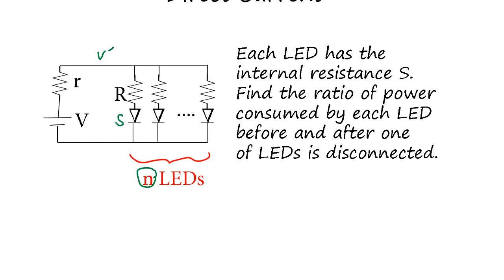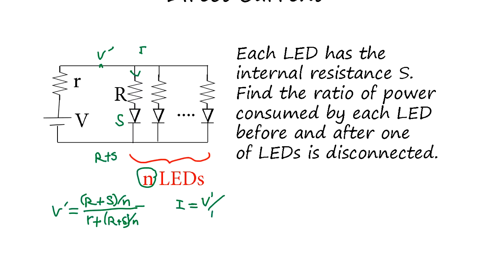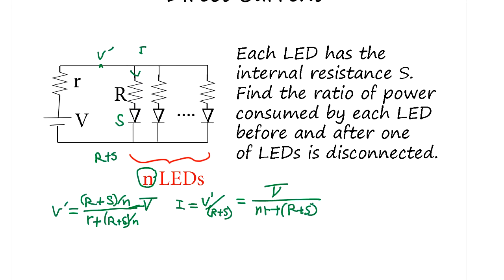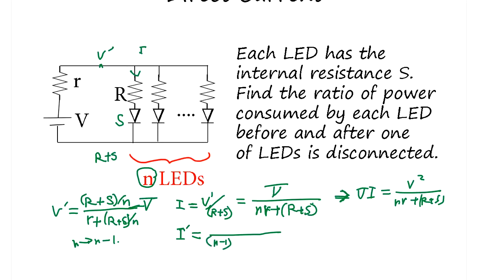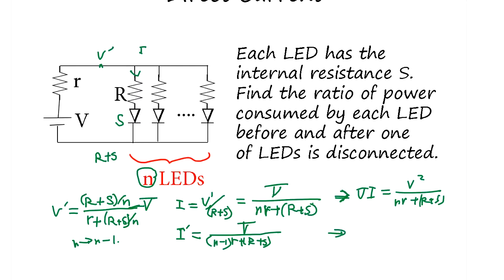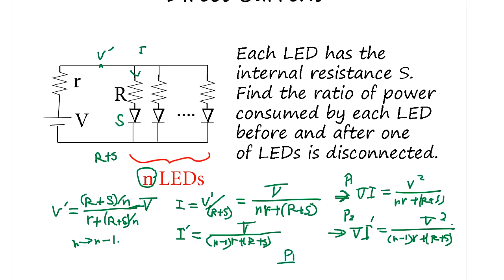Physics Challenge Direct Current (8) LED array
A failure of LED array will cause a change in power consumption.